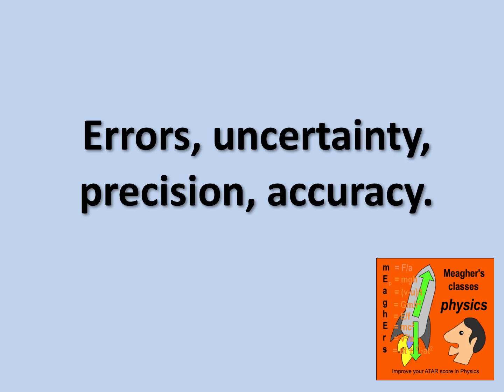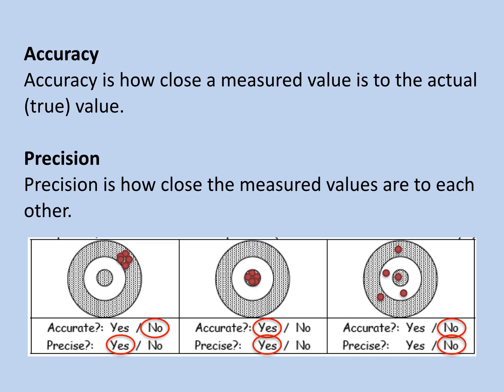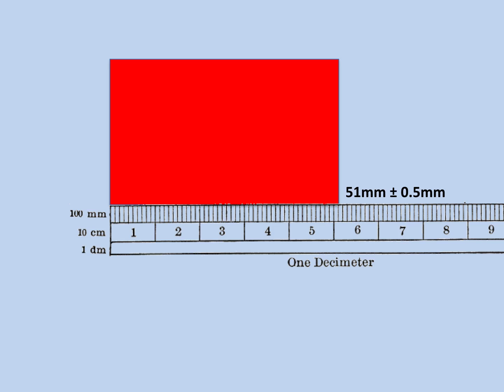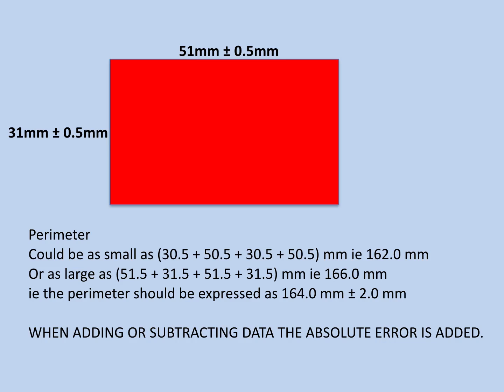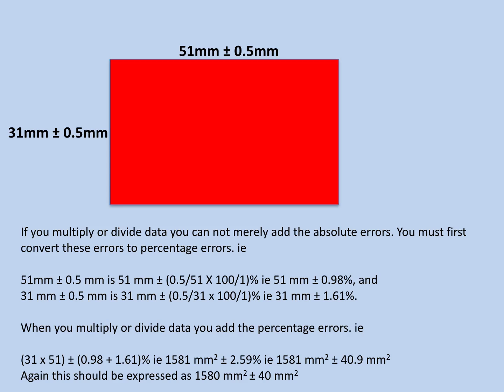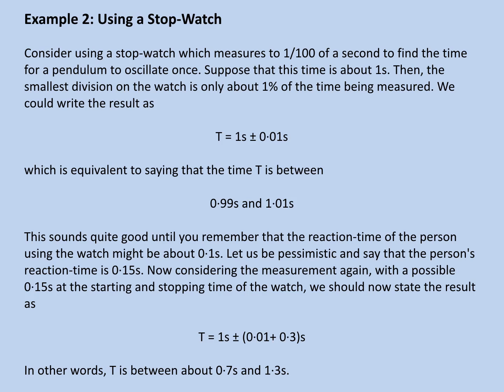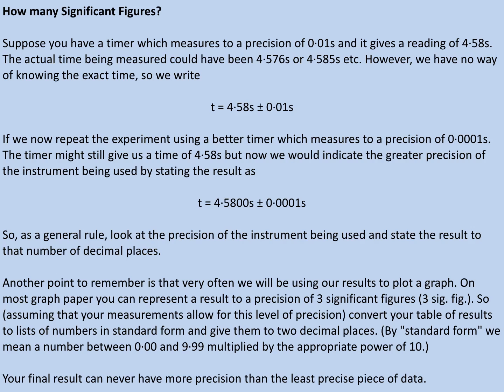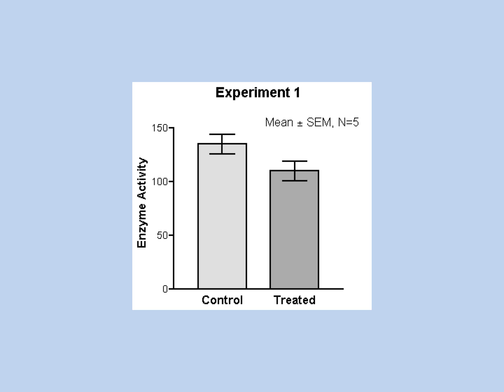measurements and errors _ IT2 ATAR Physics Year 12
We look at errors, uncertainties, accuracy, precision, significant figures and data manipulation.